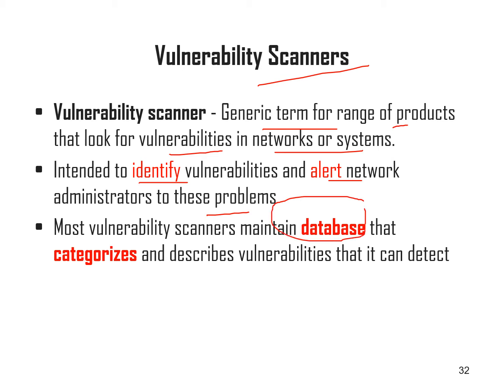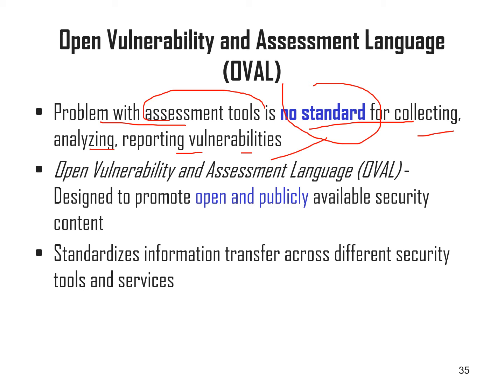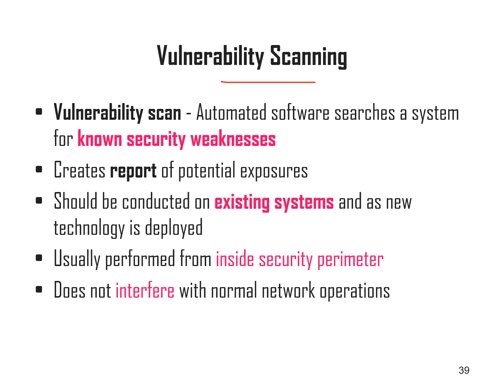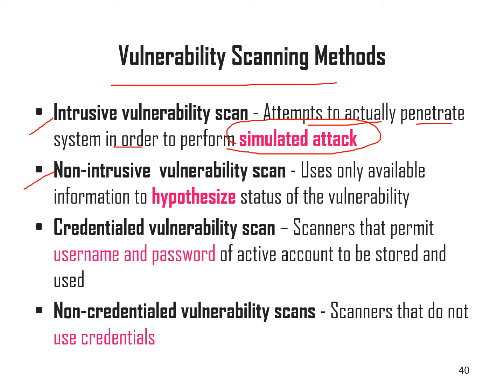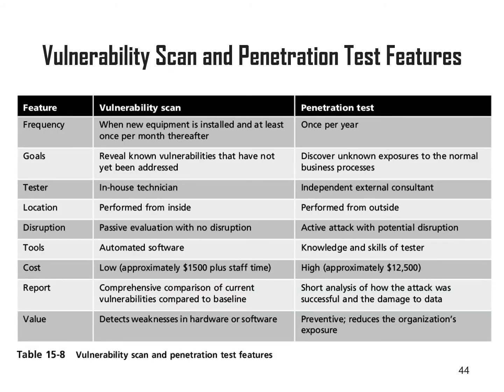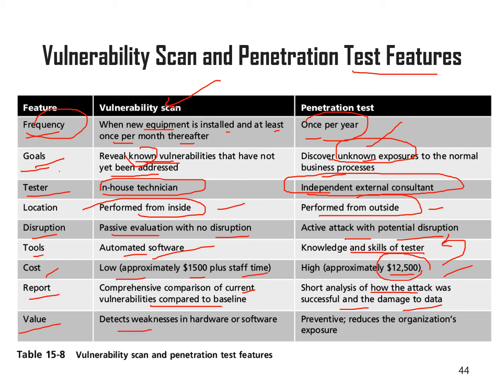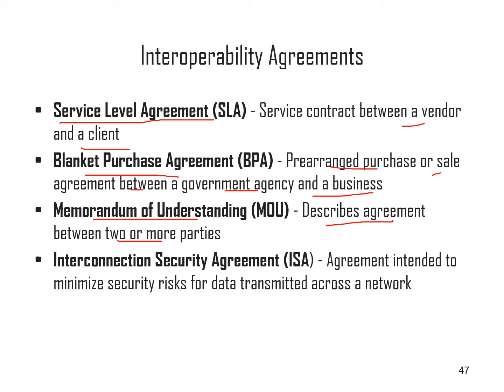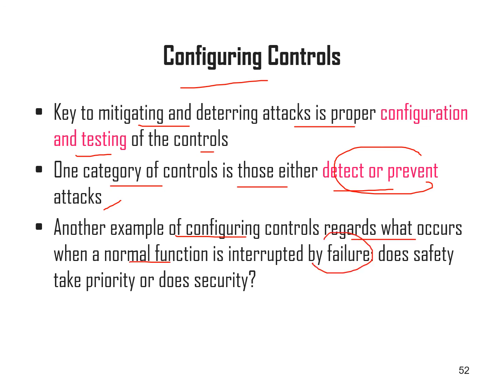Vulnerability Assessment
Vulnerability Scanners starts from 2.35 timing